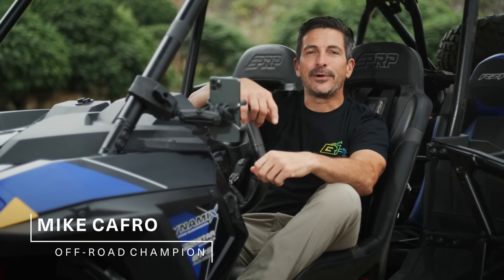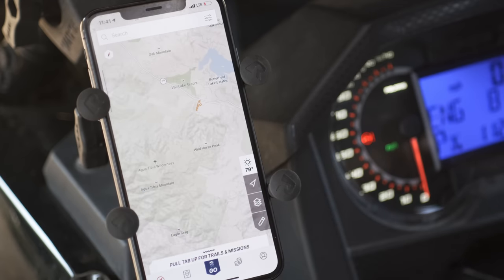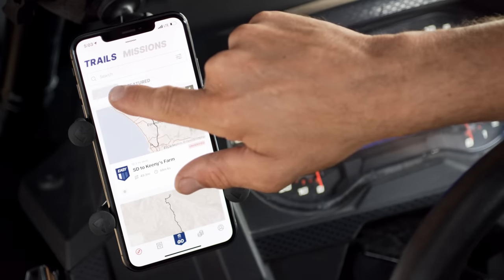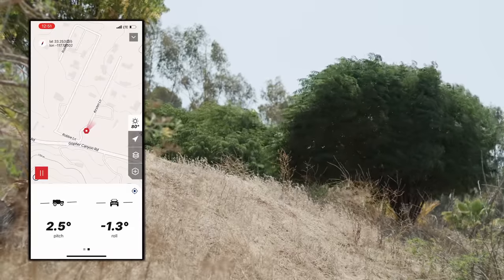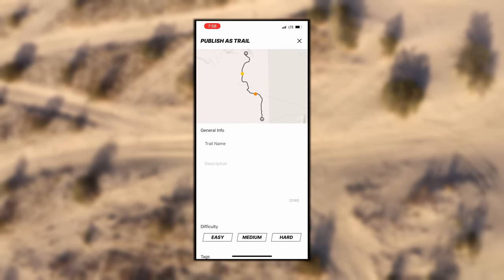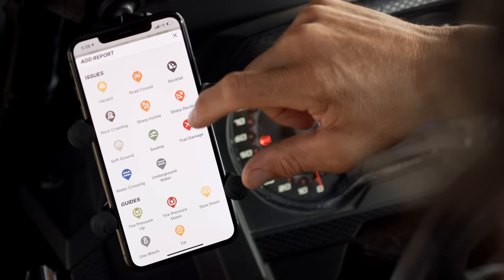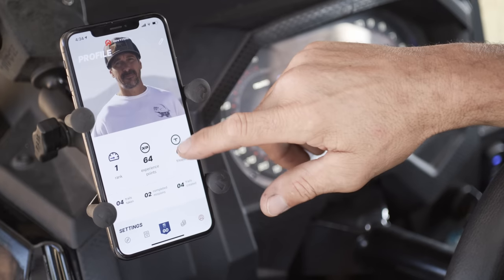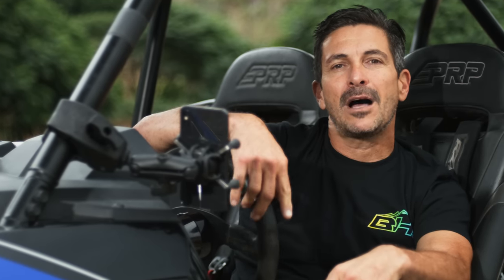How To Use the BFGoodrich Tires OnTrail App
In our product feature on the BFGoodrich® OnTrail™ app, we showed you how BFGoodrich Tires has taken their 40+ years of off-road experience and created a simple and effective navigation app that allows you to record and publish your own routes, as well as find & discover new trails with a host of helpful information for planning and navigating your next ride.  Now, it’s time to dig deeper and show you just how easy it is to navigate and use.

Whether you're simply laying a route on a ride or looking for trail information to better plan an upcoming trip, the BFGoodrich OnTrail app was built to make your life easier.  In this video, we break down exactly how to maximize the capabilities of OnTrail, so you can focus on getting to your destination.